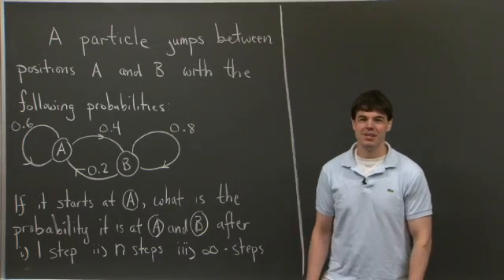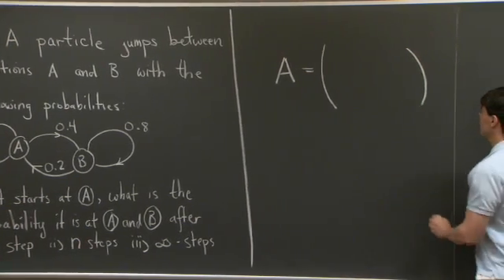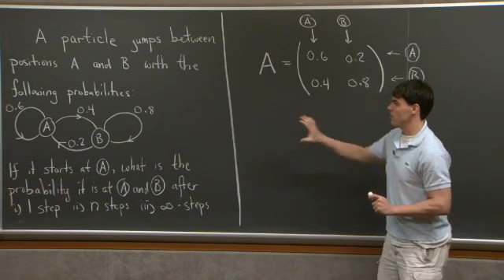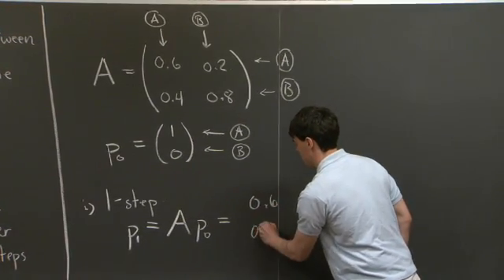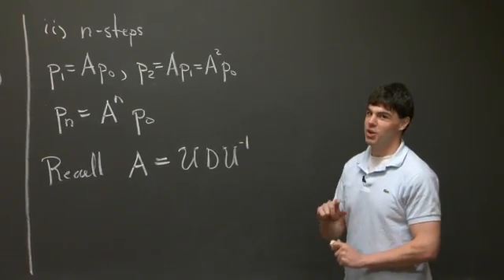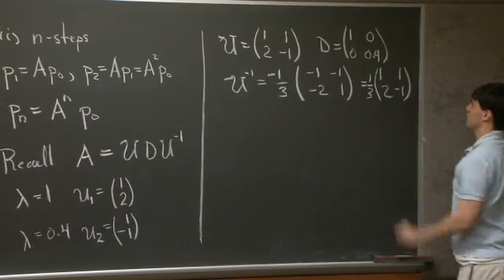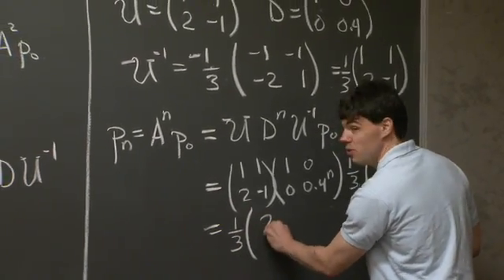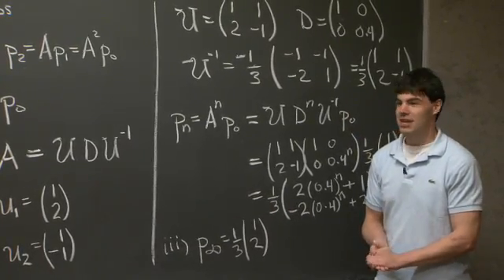Markov Matrices | MIT 18.06SC Linear Algebra, Fall 2011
Markov Matrices